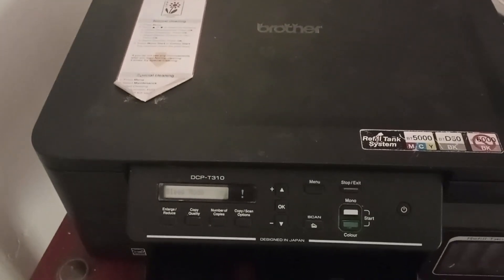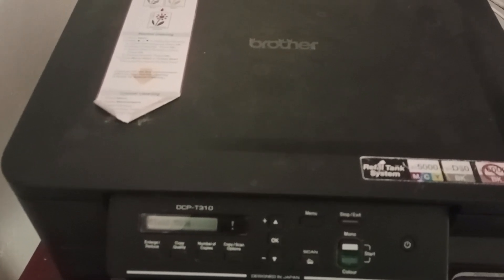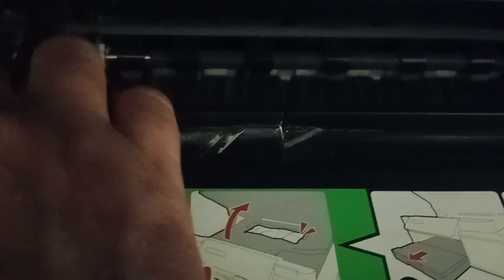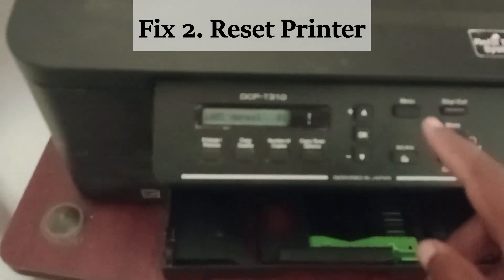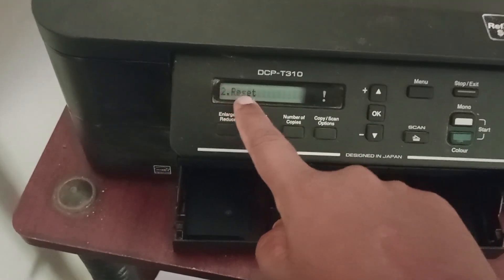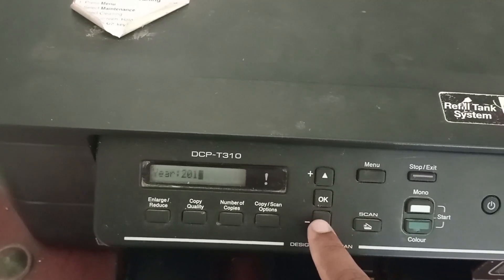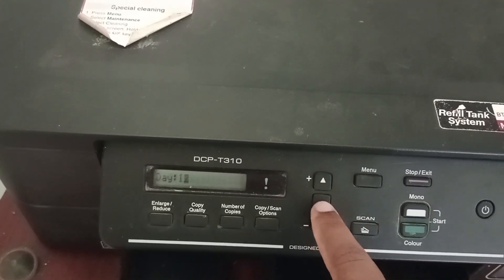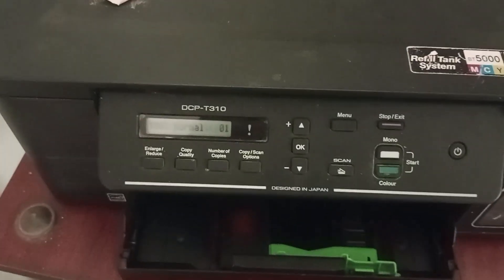Brother DCP-T310 Unable To Print Error 35? Here's How To Fix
In this informative video, we address the common issue of the Brother DCP-T310 printer displaying the "Unable to Print Error 35." We will guide you through a series of troubleshooting steps to help you resolve this error efficiently. Whether you are a novice or an experienced user, our clear instructions will assist you in restoring your printer's functionality.

Reason :
00:05 Why Brother DCP-T310 Unable print error 35 Occurs

00:25 Fix 1. Check For Paper Jam
01:12 Fix 1. Reset The Printer